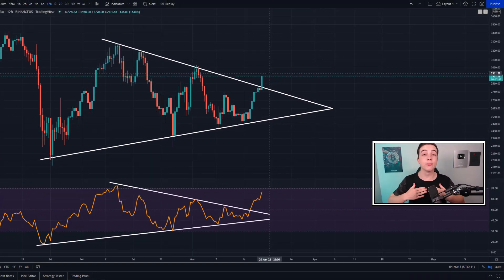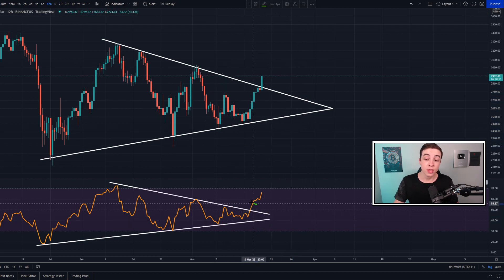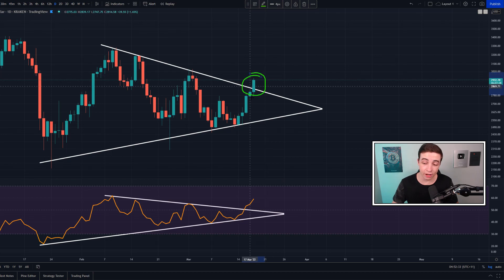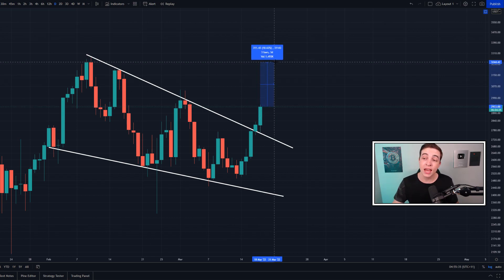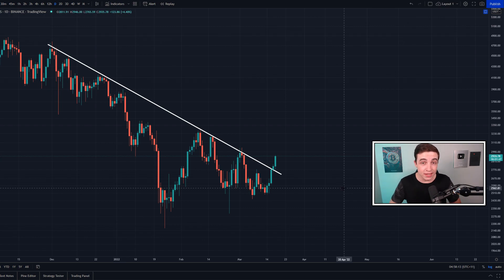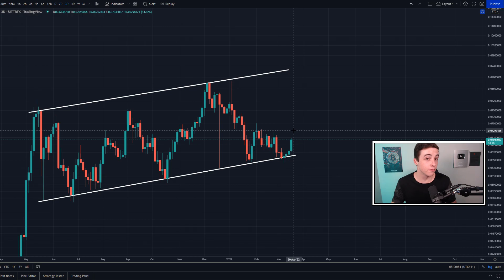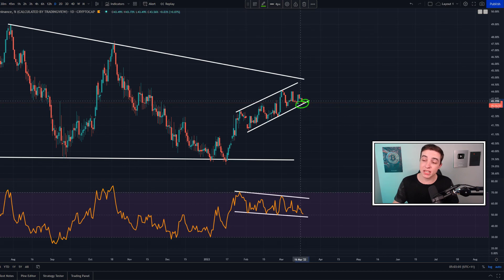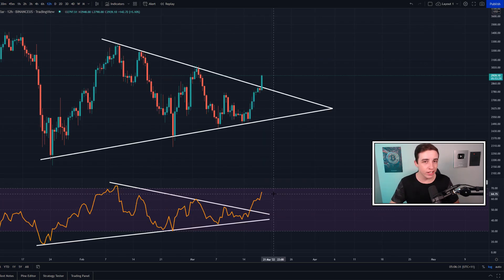ETHEREUM BREAKING OUT NOW (important)!! Ethereum Price Prediction 2022 & Ethereum News Today (ETH)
Welcome back to the Crypto World! In this video I reveal my next Ethereum Price Targets and my Ethereum Strategy (Ethereum Technical Analysis Today)!

► I trade on Bybit 👈 (NEW $4,100 BONUS)*

Timestamps:
Important Ethereum Analysis! 0:00
Ethereum VS Bitcoin! 4:20
Altcoin Market Today! 4:59
Stock Market Update! 6:00

- Crypto World -